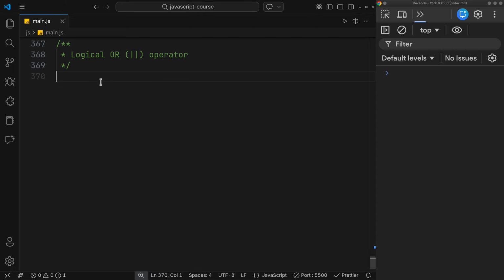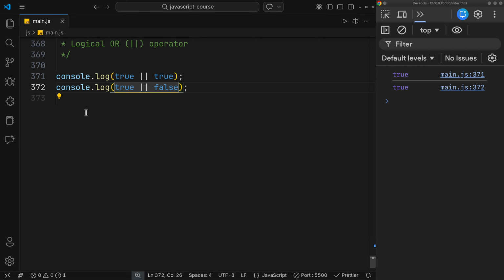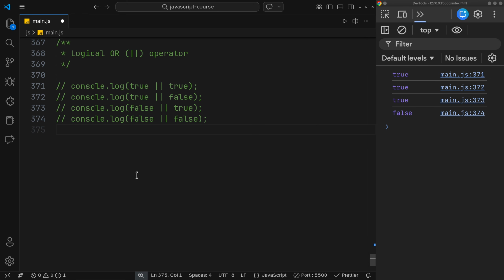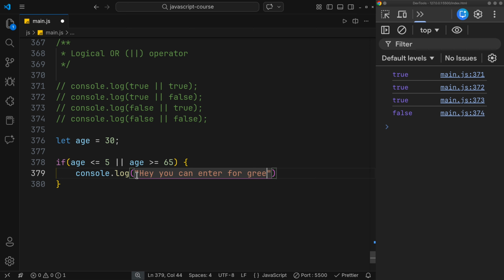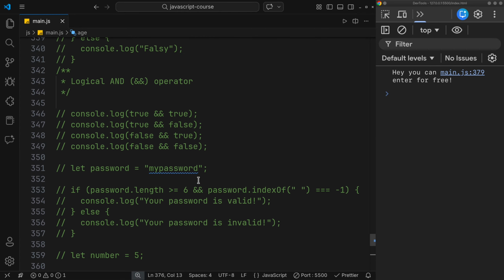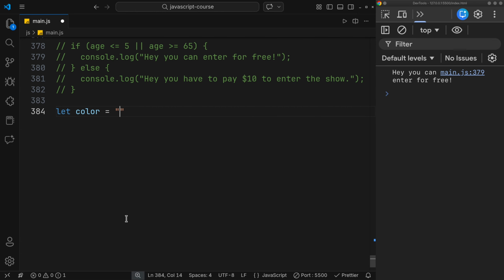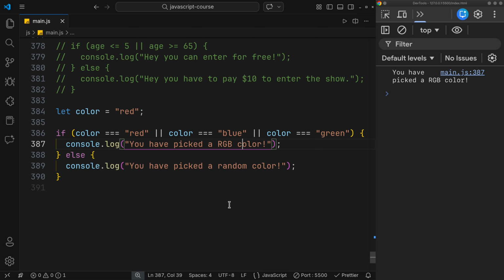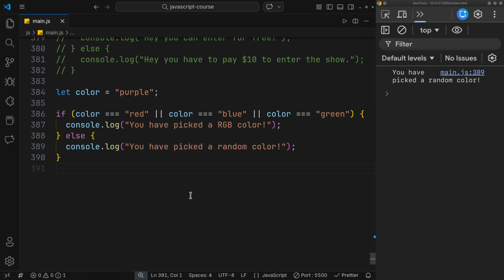JavaScript Logical OR (||) 🔥 Explained Simply - JavaScript Course 2026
Want to handle multiple conditions in JavaScript? 🤔
The logical OR (||) operator is what you need!

In this video, you’ll learn how the || operator works and how it’s used in real JavaScript code.

What the || operator is
How logical OR works in JavaScript
Truthy and falsy behavior with ||
Short-circuit evaluation
Using || for default values
Real-world examples

💡 Key Concept

The || operator returns:
The first truthy value, OR
The last value if all are falsy

🔔 Don’t Forget